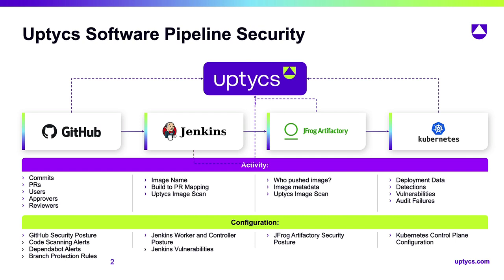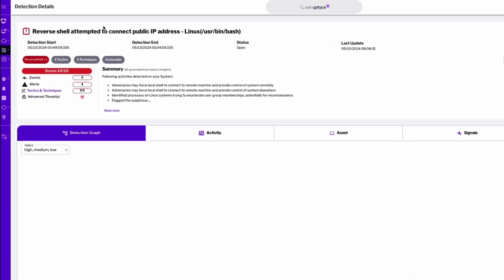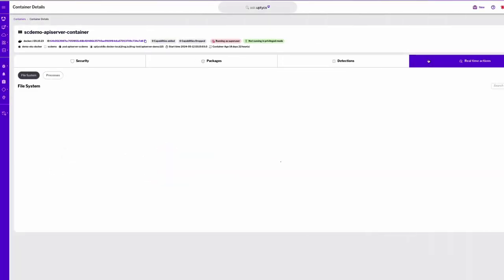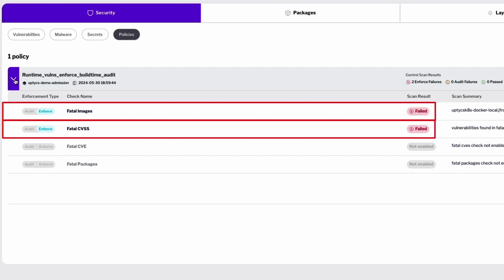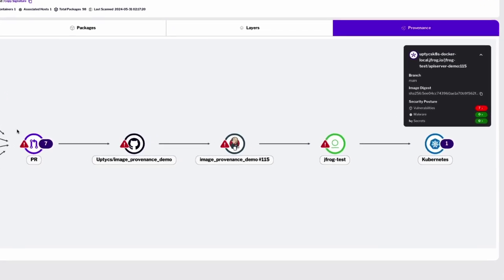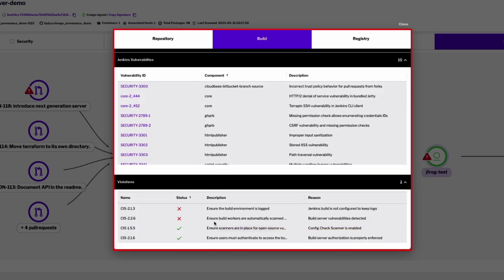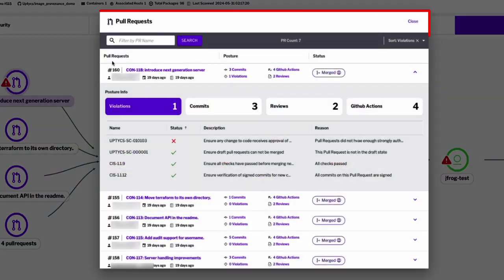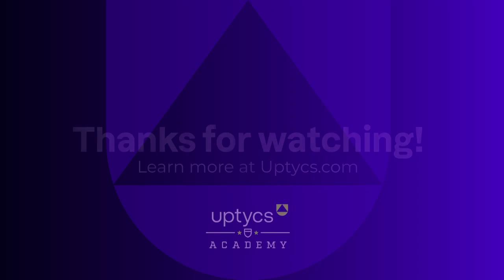Software Pipeline Detection & Response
In this video, we cover how you can trace runtime threats back to malicious activity and artifacts as part of our Software Pipeline Detection & Response capabilities.